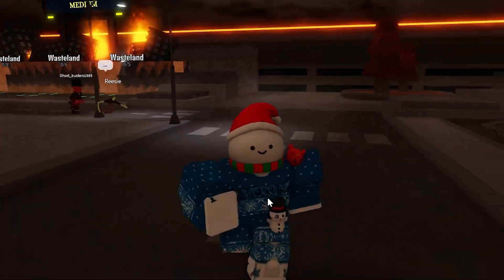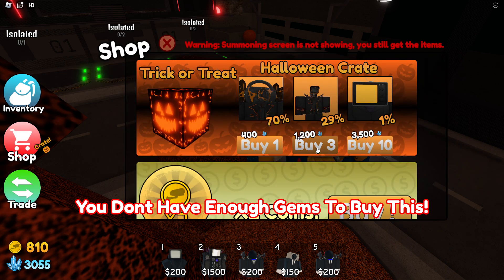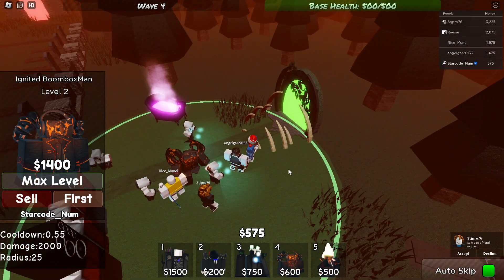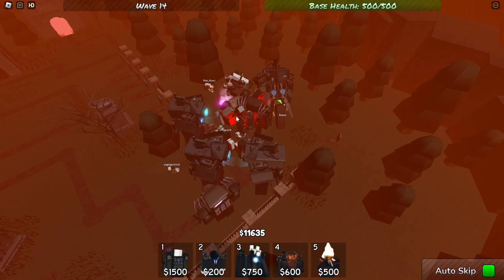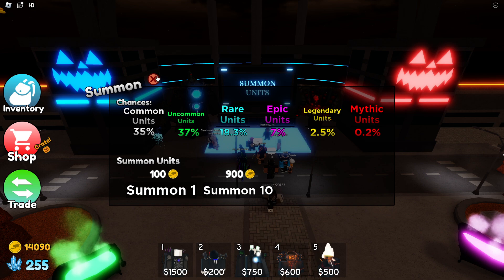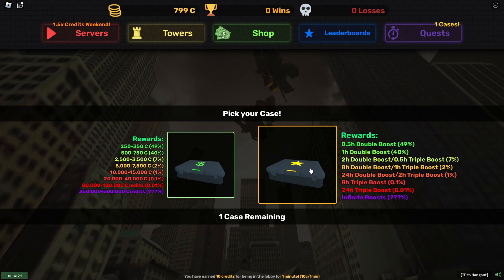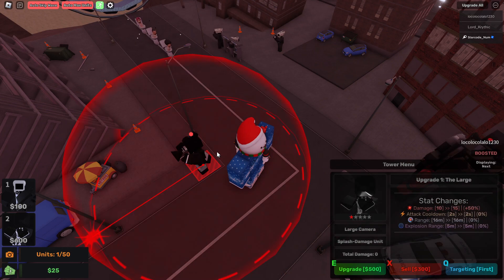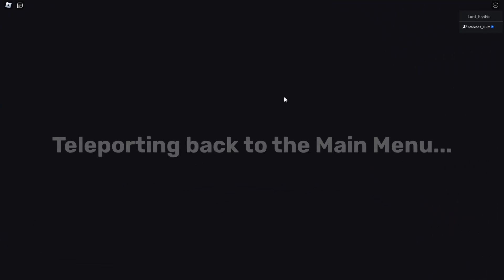I Spent $37,000 for this INSANE UNIT... in Toilet Tower Defense Episode 65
Today, numerous plays the new episode 65 halloween update inside of bathtub tower defense in roblox!